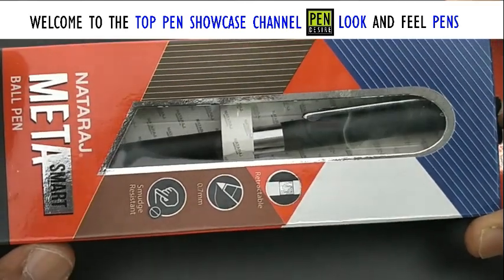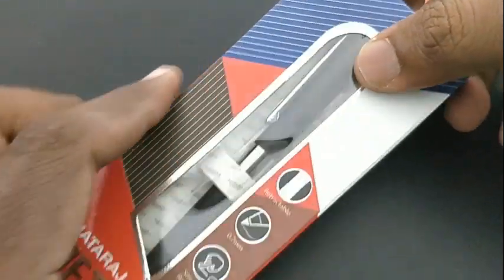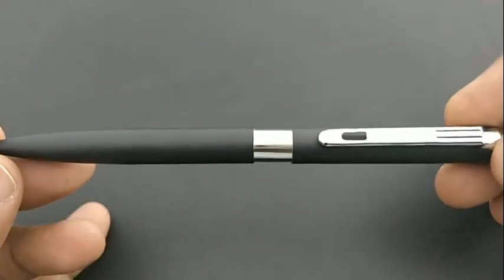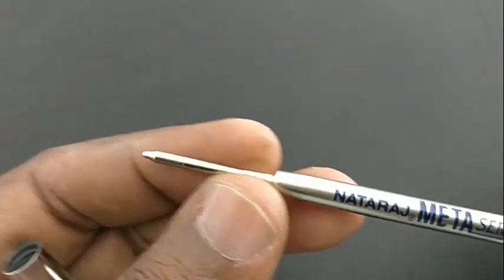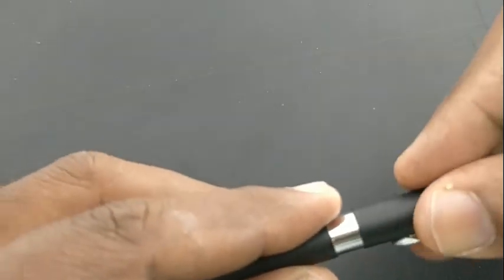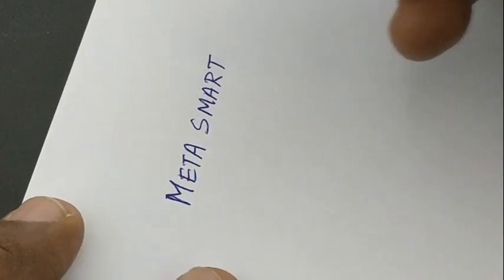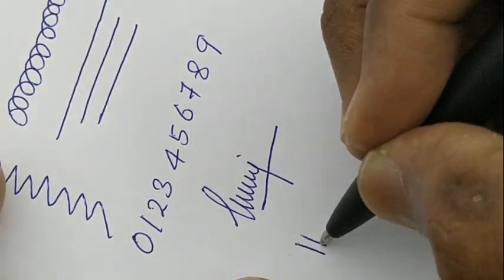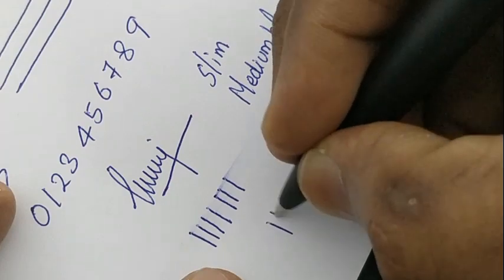Nataraj META SMART Ball Pen - 318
Click type, medium tip Meta smart Ball pen Review in this video.